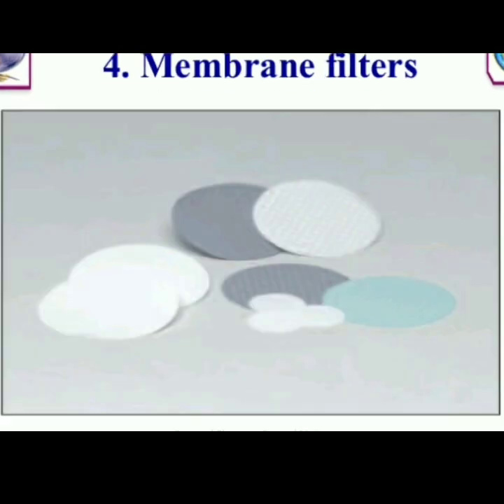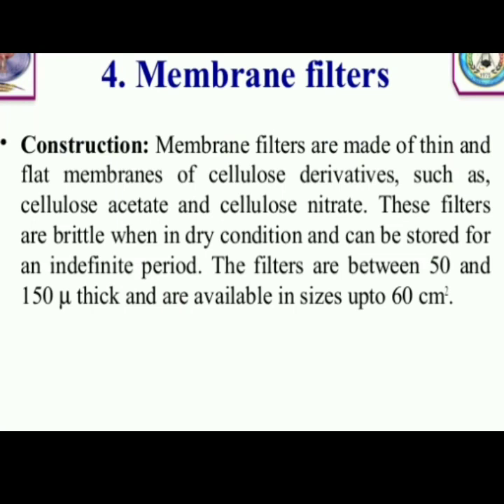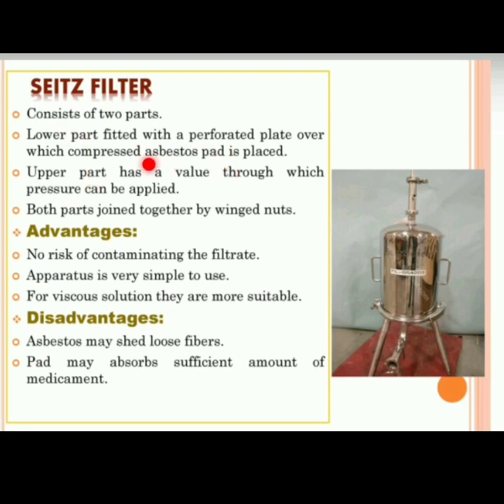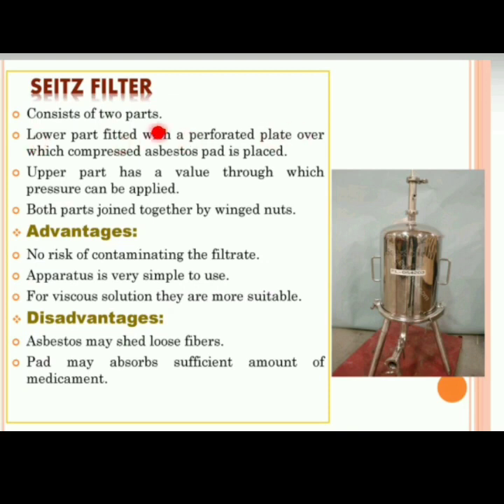Membrane Filters and Seitz filter